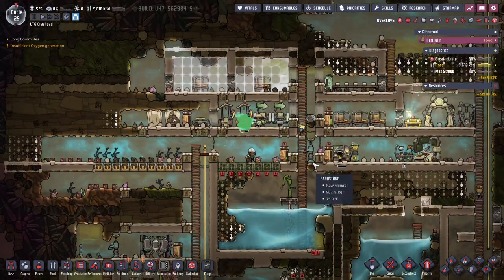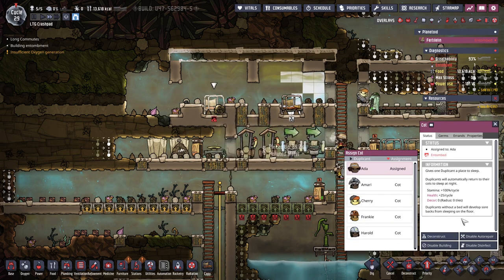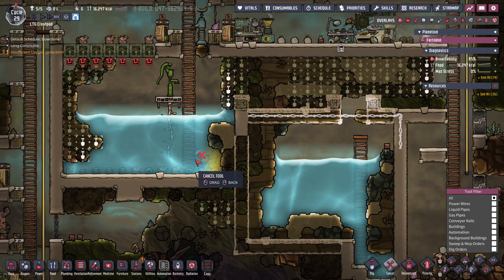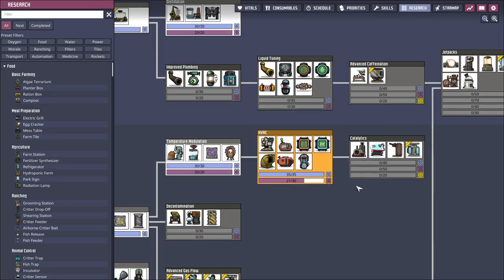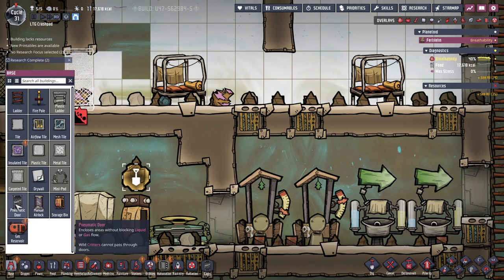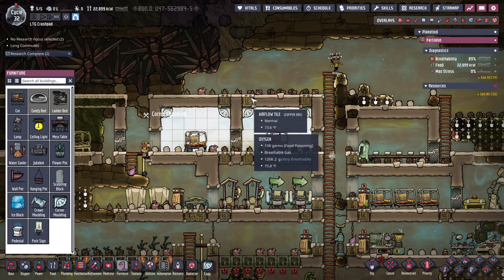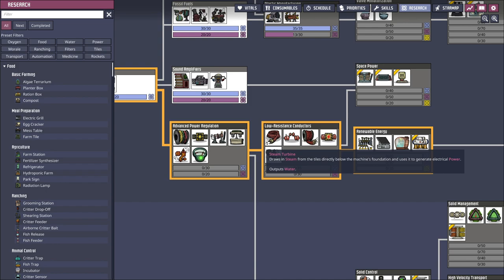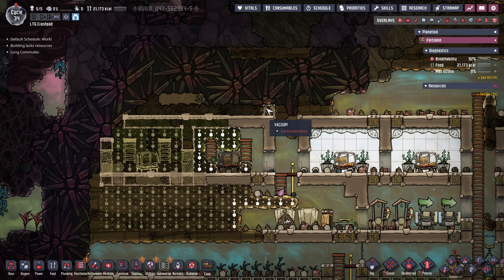Cycle 29-37 | Oxygen Not Included Ep 10: Water Works & Research, Spaced Out DLC Gameplay Playthrough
Join us for the next episode of our Oxygen Not Included Spaced Out DLC playthrough, as we tackle water management, unlock new research, and pave the way for a modern bathroom!

Welcome back to our Oxygen Not Included Let's Play series with the Spaced Out DLC! In this transformative episode, we dive deep into water management, addressing the critical need for efficient water systems in our growing space colony. Witness our journey of unlocking new research and utilizing advanced technologies to overcome water scarcity challenges. As we push the boundaries of space exploration, we focus on the vital upgrade of creating a modern bathroom, enhancing the quality of life for our duplicants. Join us for a satisfying and progressive gameplay playthrough, where we witness the impact of strategic decision-making, unlocking new possibilities, and transforming our space base into a thriving oasis in the vastness of space!